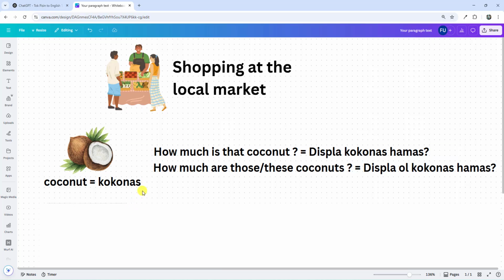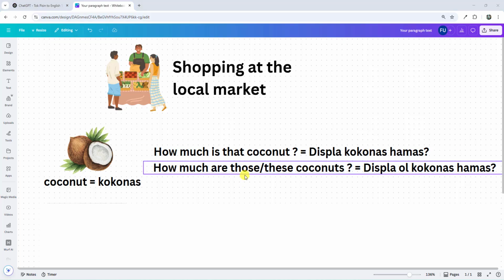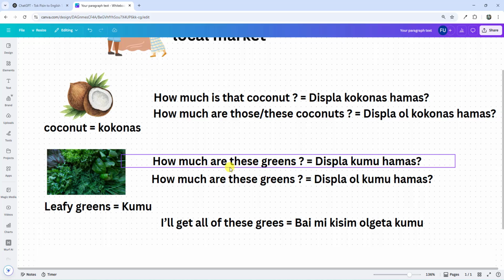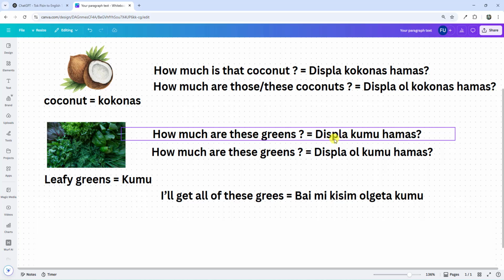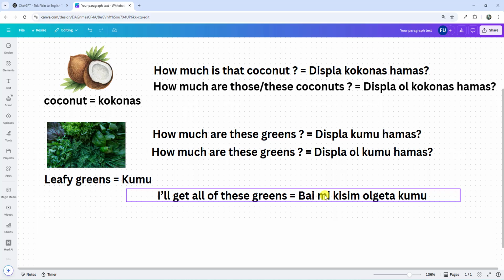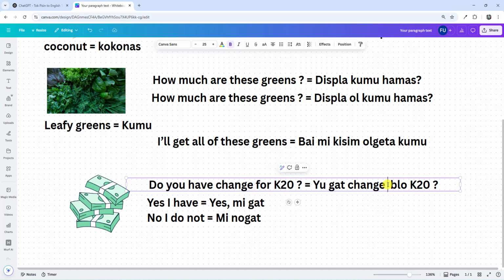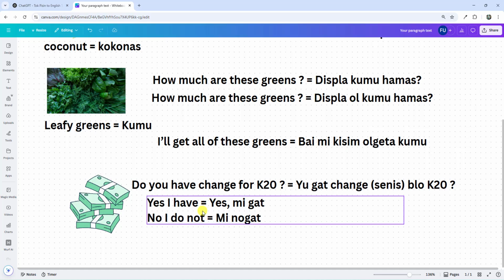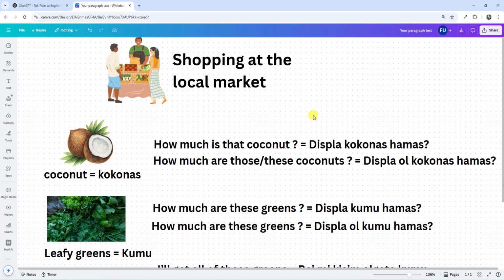Learn Papua New Guinea (PNG) TOK PISIN - Going Shopping at the Local Market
In this video we'll learn some words and phrases in Papua New Guinea Tok Pisin that you might find useful when going shopping at the local market.

Going Shopping at the Local Market in Tok Pisin :
* Coconut = Kokonas
* Leafy greens = Kumu
* How much is that coconut ? = Displa kokonas hamas?
* How much are those/these coconuts ? = Displa ol kokonas hamas?
* How much are these greens ? = Displa kumu hamas?
* I’ll get all of these greens = Bai mi kisim olgeta kumu
* Do you have change for K20 ? = Yu gat change (senis) blo K20 ?
* Yes I have = Yes, mi gat
* No I do not have = Mi nogat

Let you know in the comments section below if you are interested in learning more Tok Pisin and I'll create more videos and add to this playlist !

Happy and safe travelling

Equipment used in the production of this video :
* Camtasia- Video editing & compilation